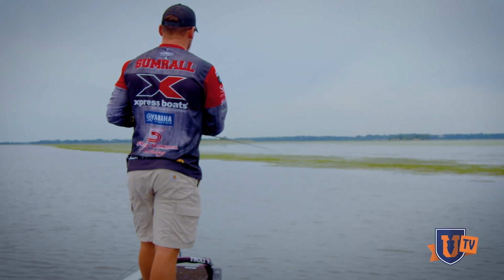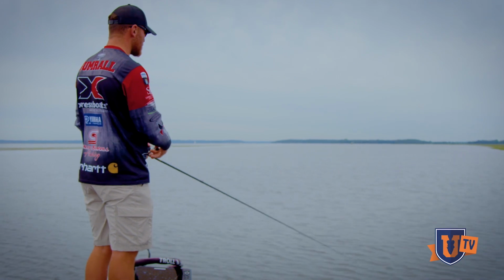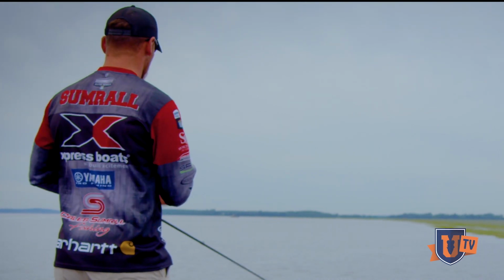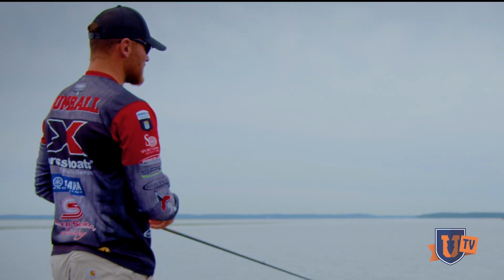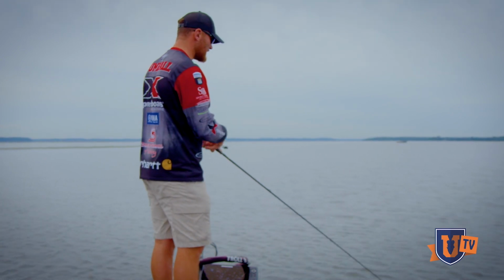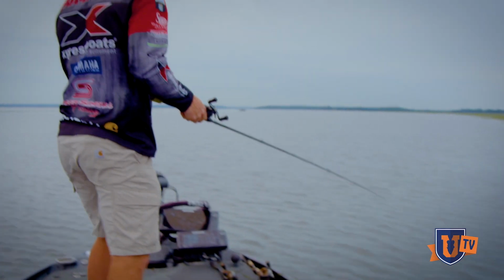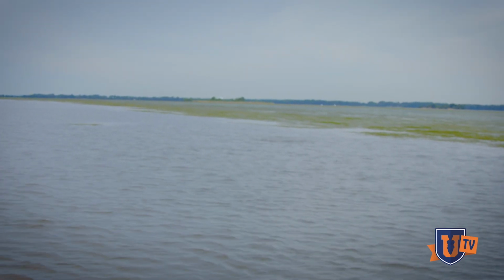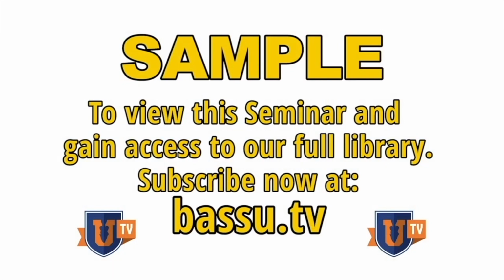Best for Bass Fishing? Swim Jig vs Chatterbait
It all boils down to this question, which is better, a swim jig or a chatterbait? Caleb Sumrall a bass fishing tournament pro, is out on an overcast day fishing the edge of a grass flat. See which lure he starts fishing with, and under what circumstances he's compelled to change to the other. When do you fish a bladed jig, like a chatterbait jackhammer and when do you fish a swim jig? Learn more bass fishing tips, tricks and techniques